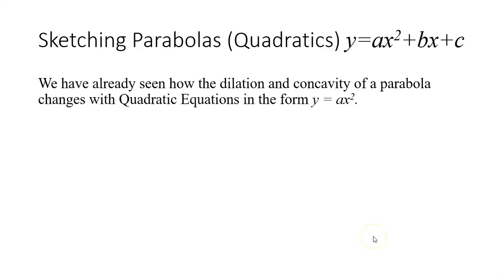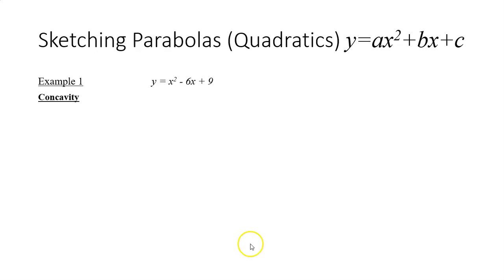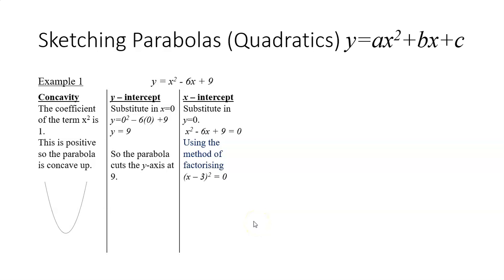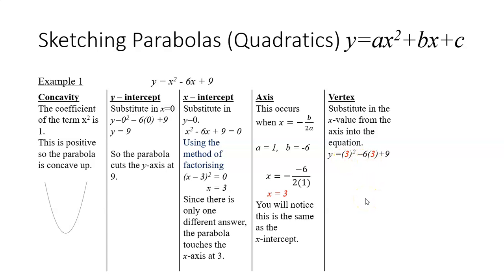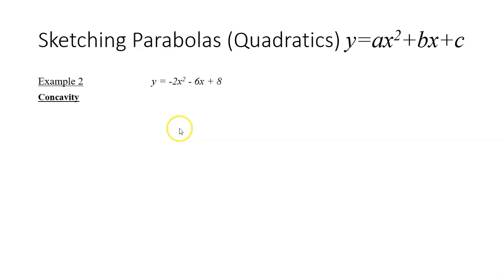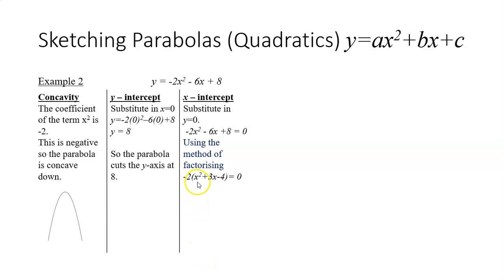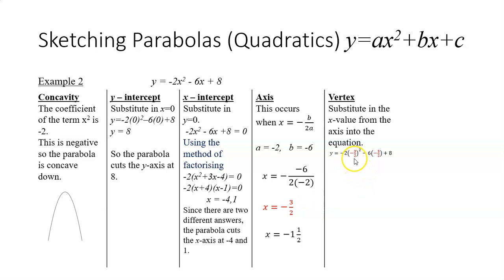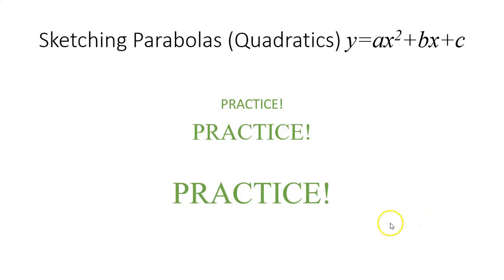Sketching Quadratic Equations y=ax^2+bx+c By Factorising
How to sketch Quadratic Equations using the method of factorising. We determine its concavity, find the y and x-intercepts, find its axis of symmetry and also find the coordinates of the vertex before completing the parabola on a Cartesian Plane.